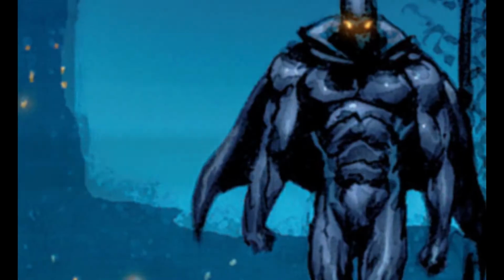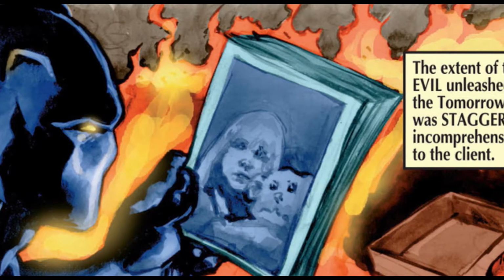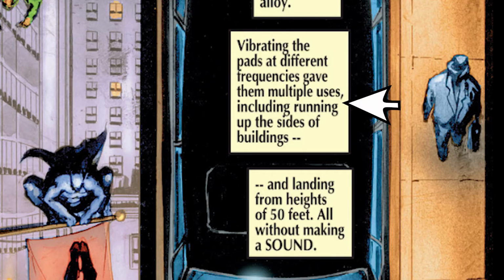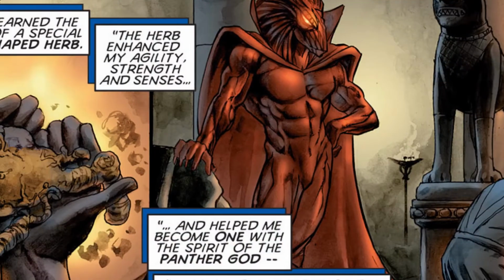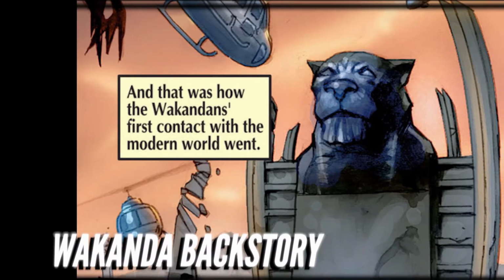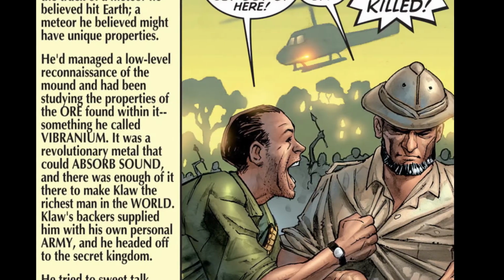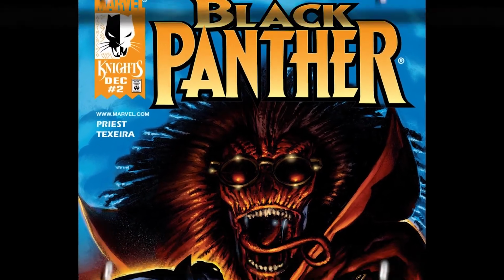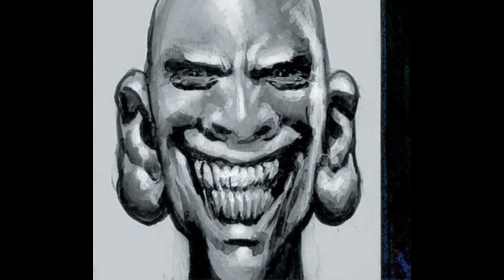Black Panther Graphic Novel Review - SPOILER TALK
Cool Things with Vibranium: 01:19

Wakanda Backstory: 05:42

Hoping to see in the movie: 07:27

The Christopher Priest Black Panther comics is the first series of Marvel's Black Panther comics I've read! I'm gonna talk about what I liked, and what I hope they do in the movie!